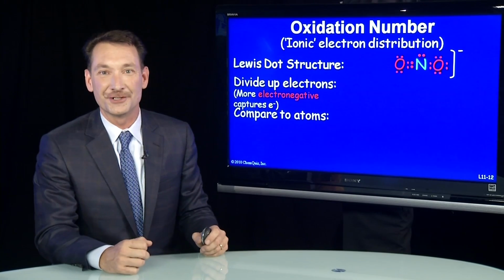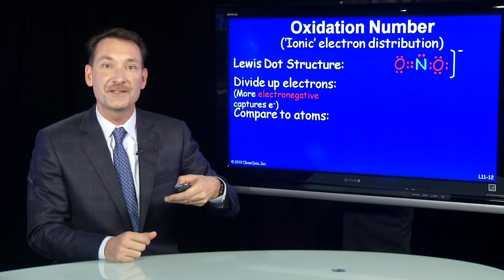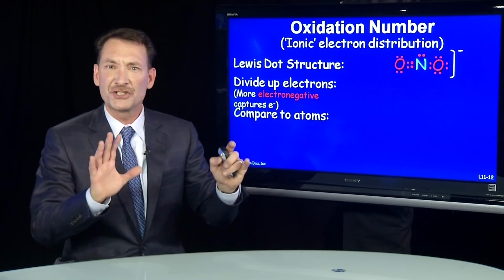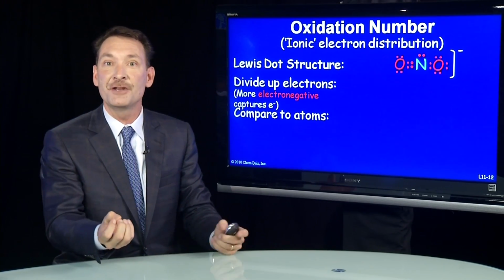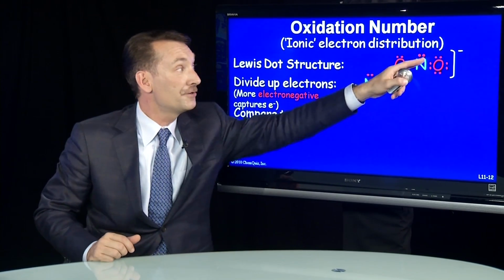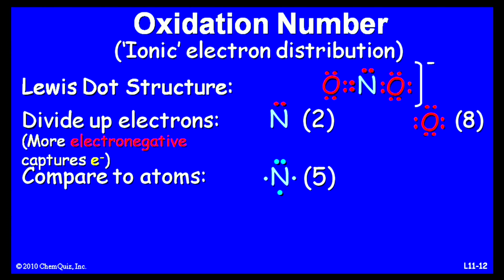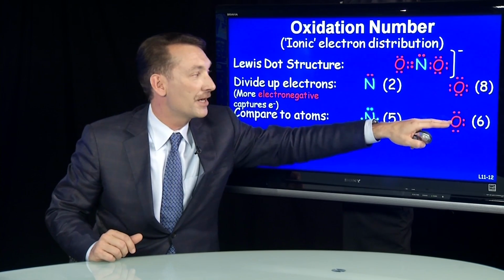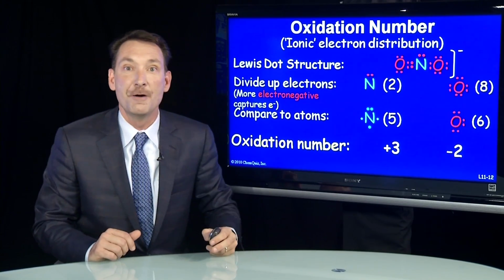Oxidation Number. Echem L11 S06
Mark Kubinec discusses Oxidation numbers in Chemical Compounds. Based upon the lectures of University of California Berkeley Professor Alexander Pines..